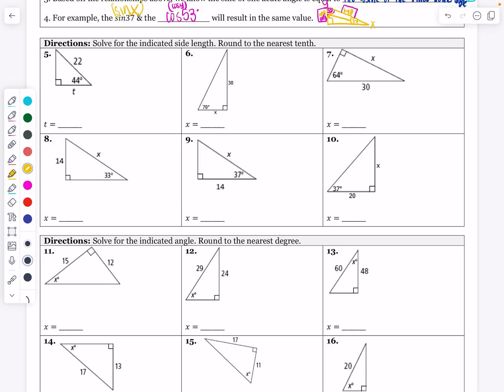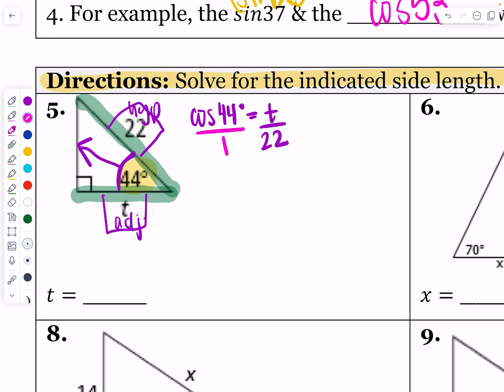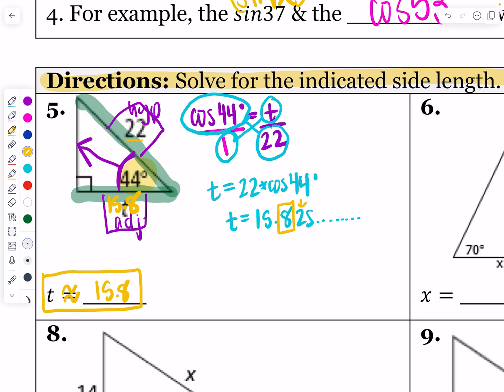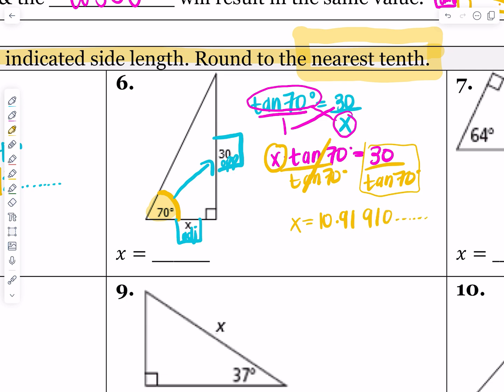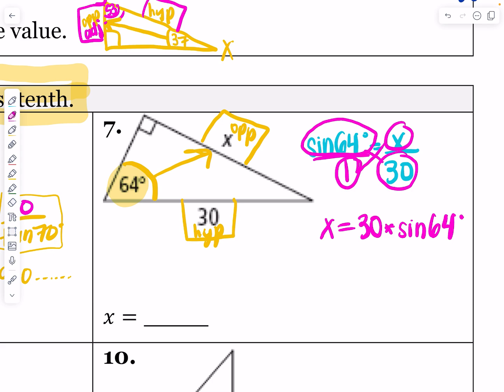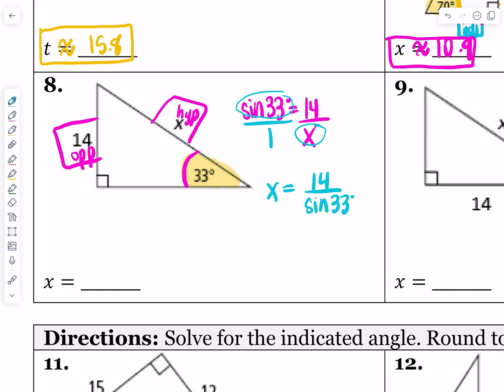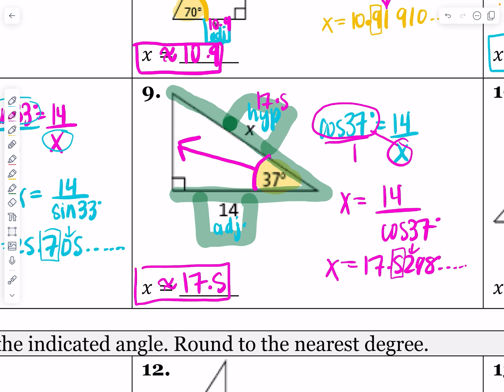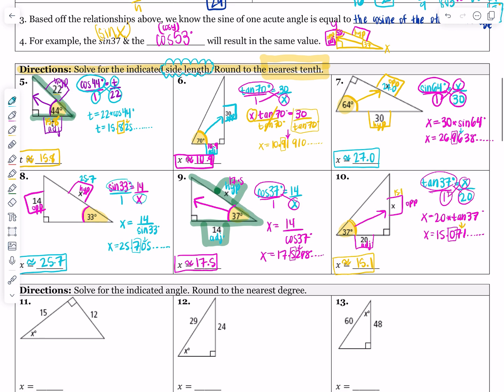Chapter 9B Trig Study Guide #5 - #10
SohCahToa

0:00 Question 5
3:17 Question 6
5:15 Question 7
7:06 Question 8
8:10 Question 9
9:33 Question 10